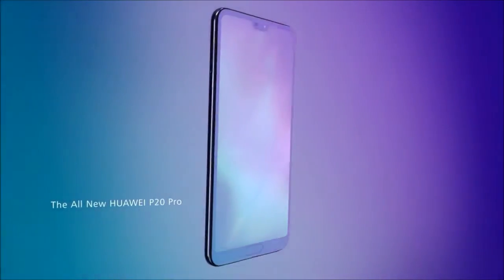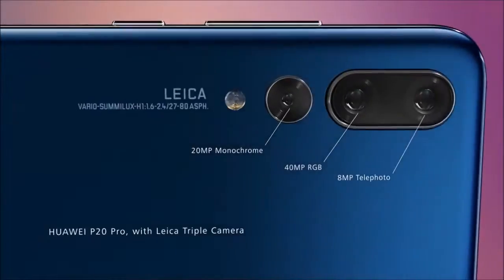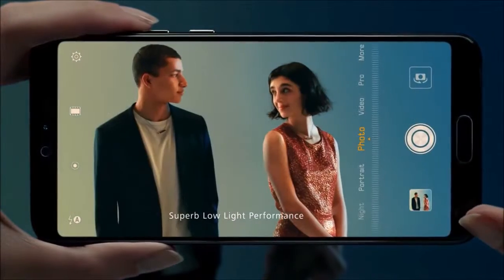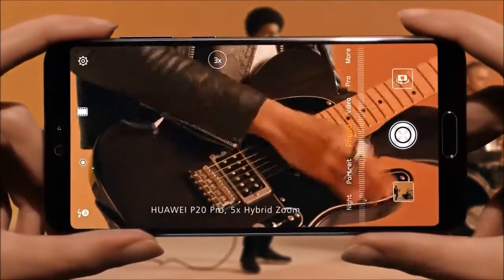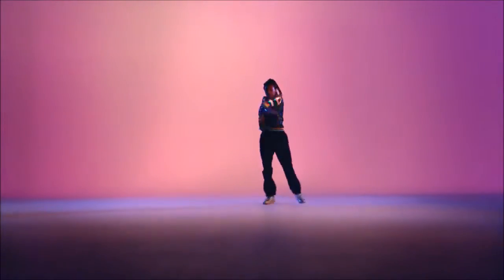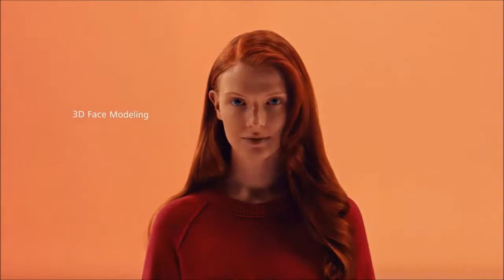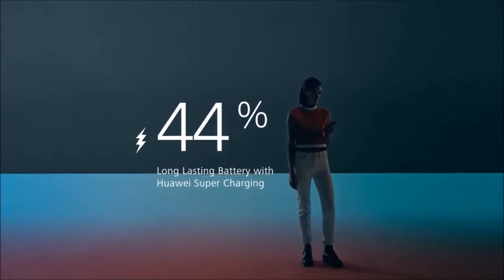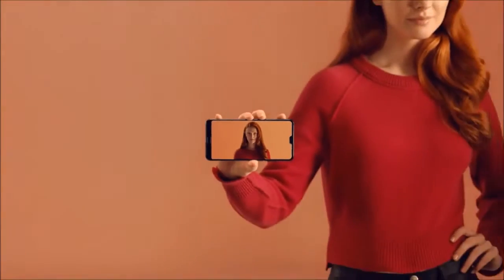HUAWEI P20 Pro Smartphone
Huawei P20 Pro Android smartphone. Announced Mar 2018. Features 6.1&Prime; AMOLED display, Hisilicon Kirin 970 chipset, Triple: 40 MP (f/1.8, 27mm, 1/1.7&Prime;) + 20 MP B/W (f/1.6, 27mm) + 8 MP primary camera, 24 MP front camera, 4000 mAh battery, 128 GB storage, 6 GB RAM, IP67 certified.